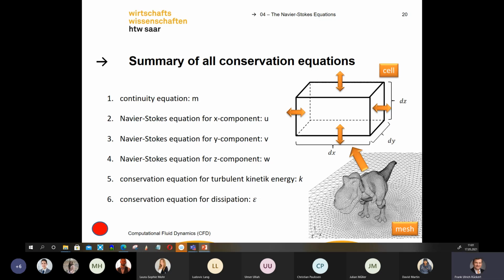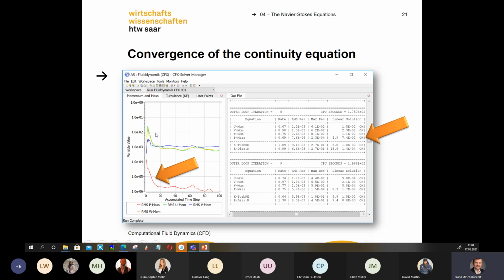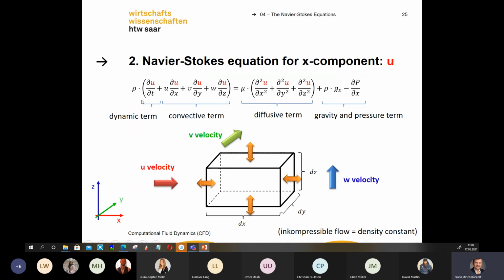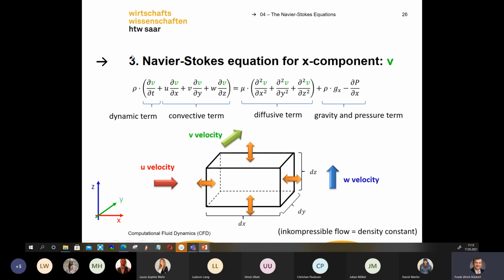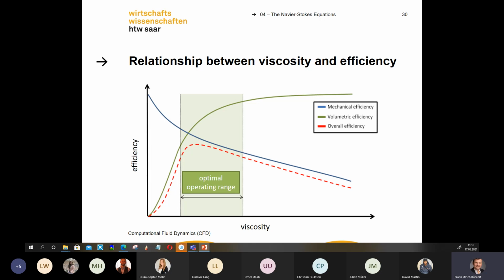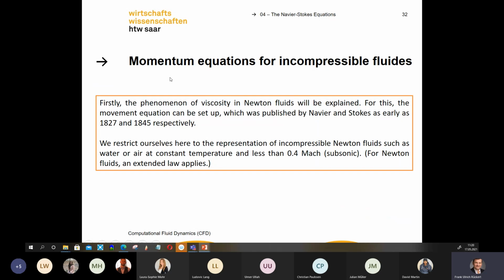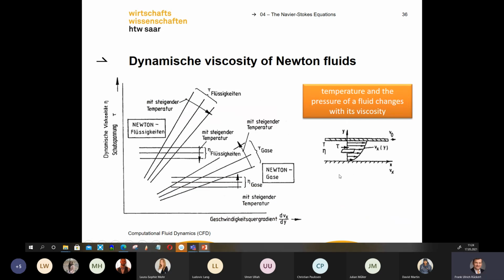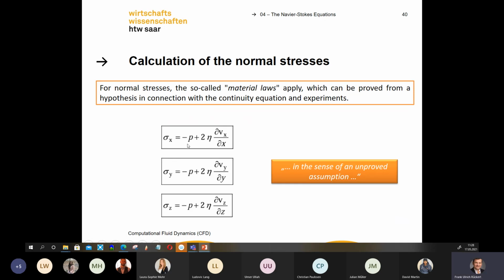CFD 04 The Navier Stokes Equations part02 v001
Explanation of the Navier-Stokes Equations